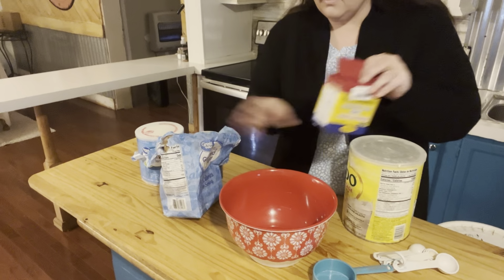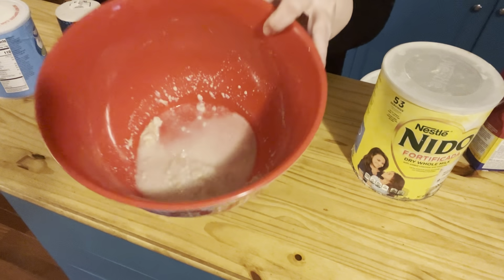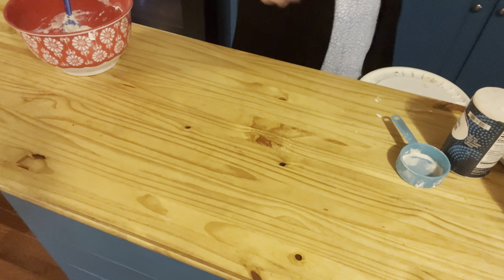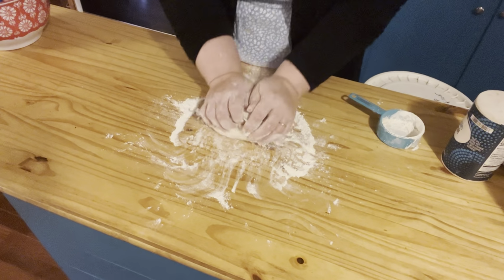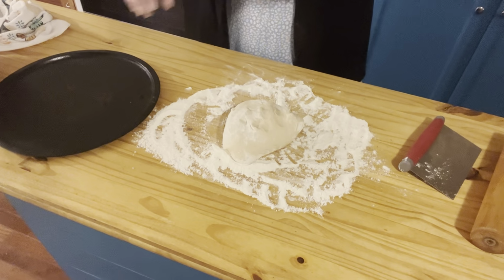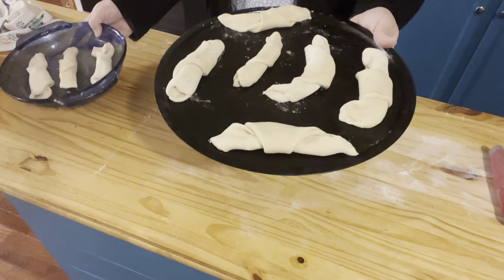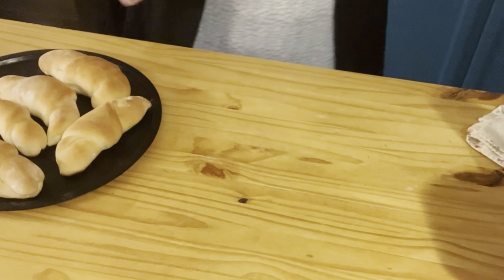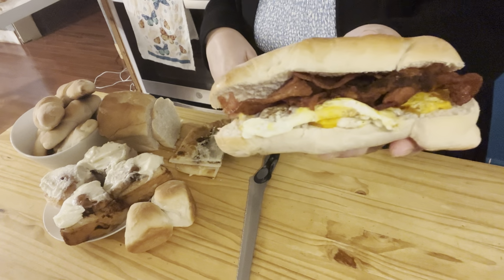One Easy Dough to create all these delicious foods